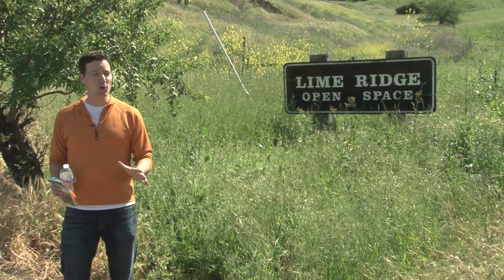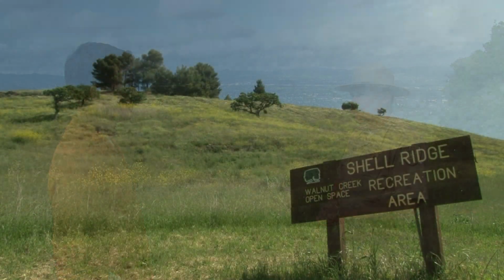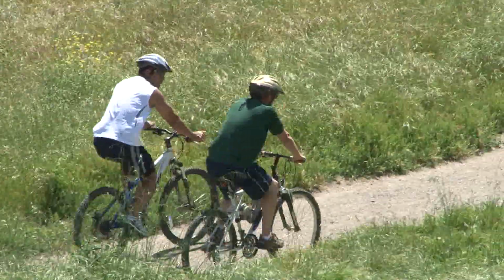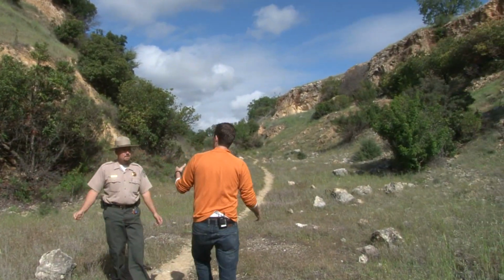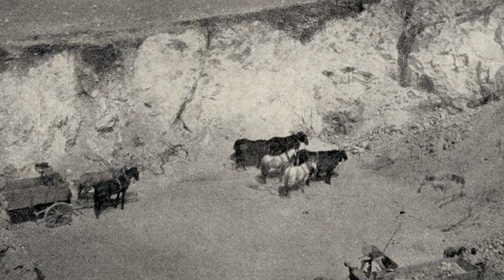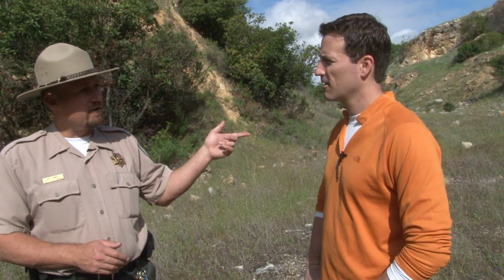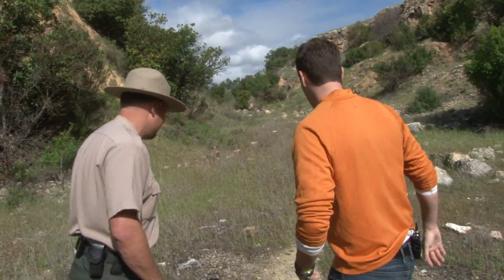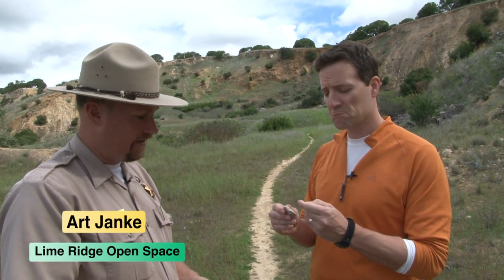Lime Ridge Open Space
Host of Creek Currents, Brendan Moran gets a guided tour of Lime Ridge Open Space with Walnut Creek Ranger Art Janke. Learn about the town of Cowell and it's history, plus find out what activities are available in your own backyard of Walnut Creek.